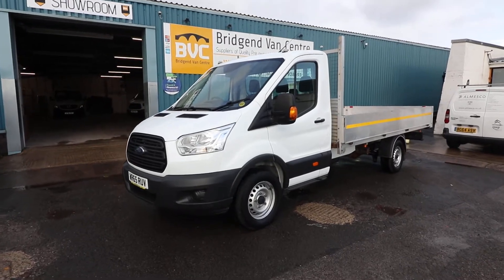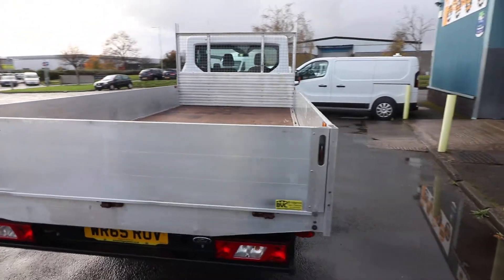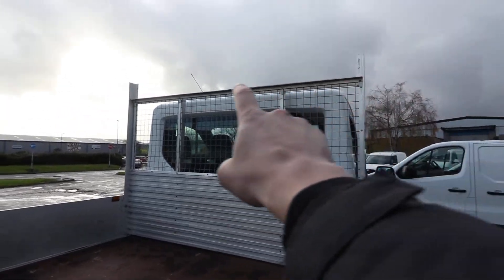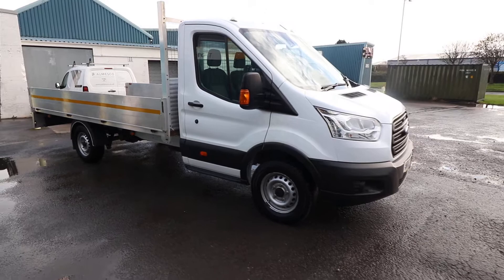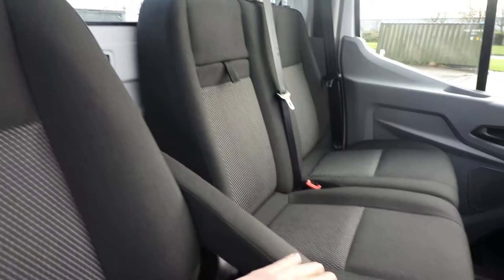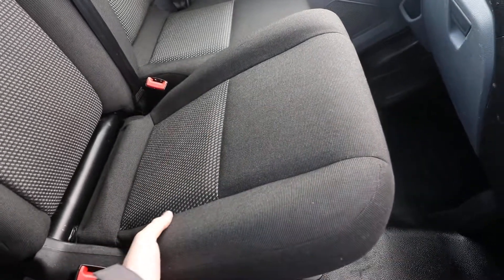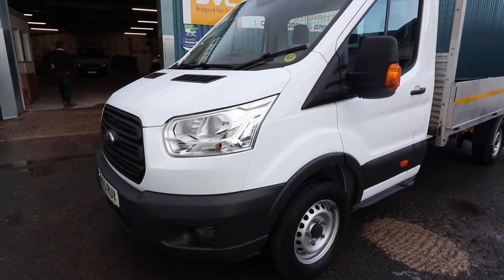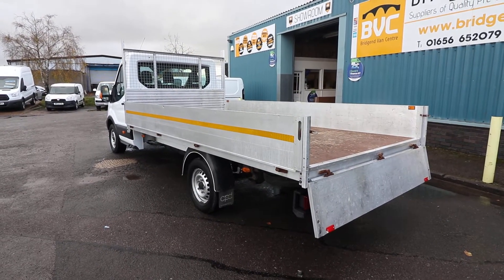2015 Ford Transit L4 Dropside Detailed Walk & Talk Review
Detailed Walk & Talk Review of 2015 Ford Transit L4 Dropside

Walk & Talk review of our Detailed Walk & Talk Review of 2015 Ford Transit L4 Dropside that has just come into stock by Elliot Davies our Sales Manager.